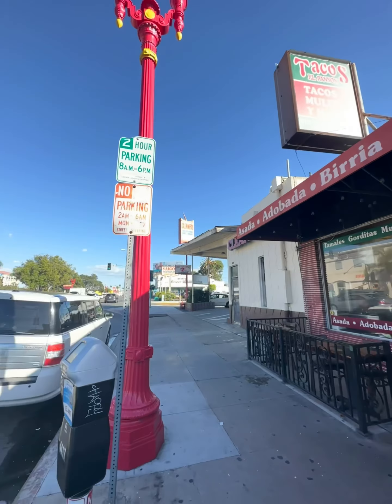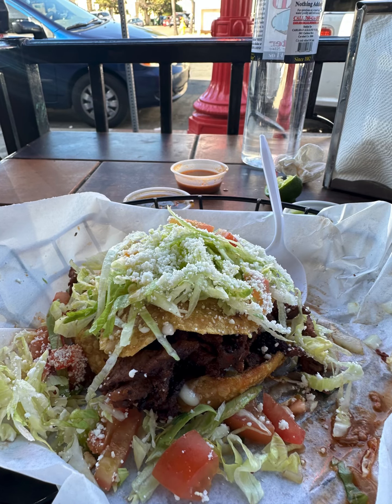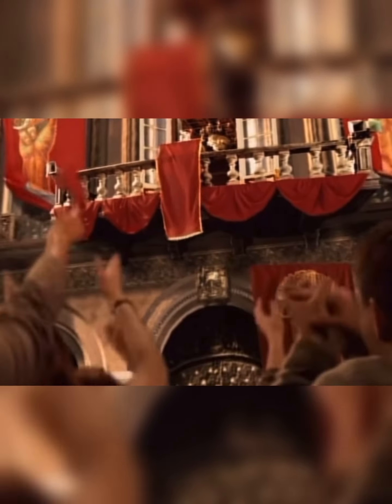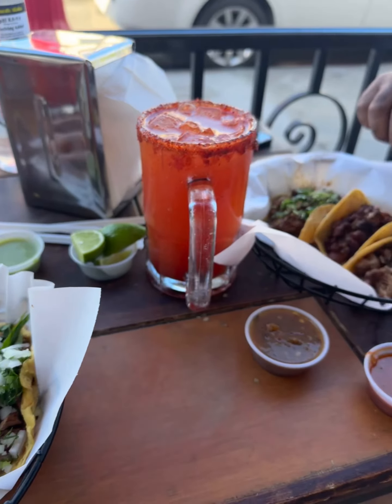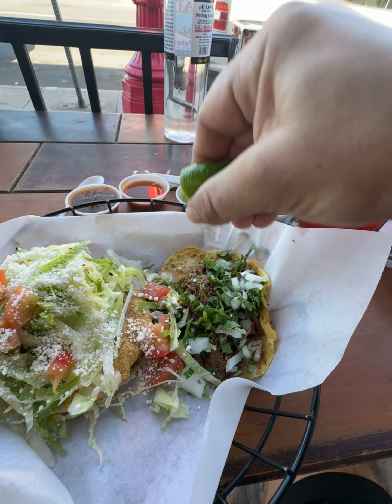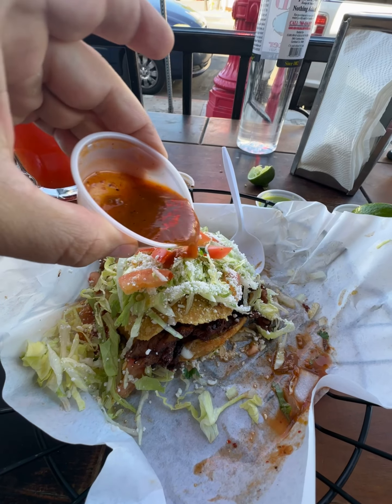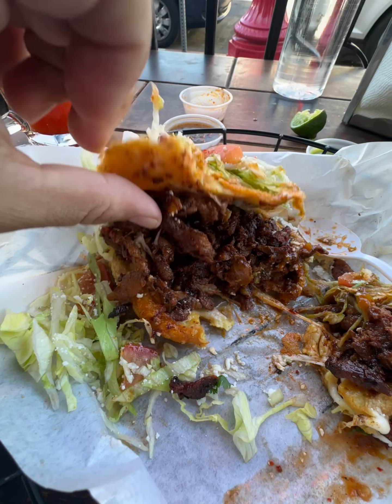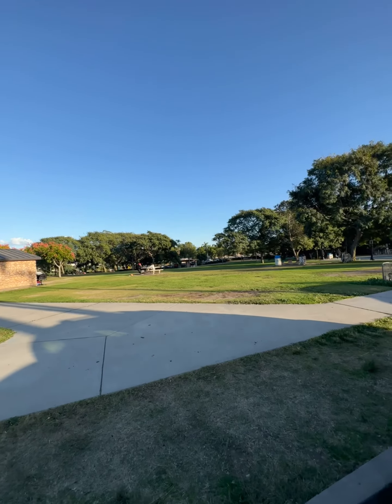Eating the best Gorditas in San Diego! Tacos El Panson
Eating real authentic Gorditas in San Diego at Tacos El Panson. One of a kind Gorditas and not the ones your use too.